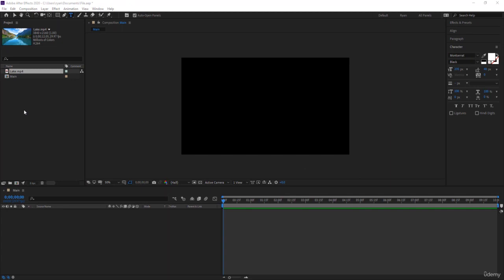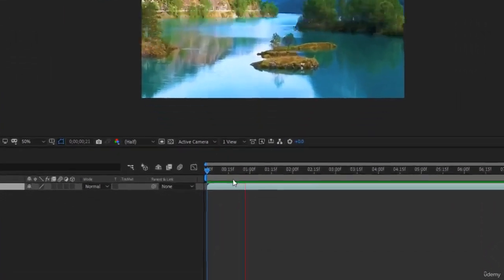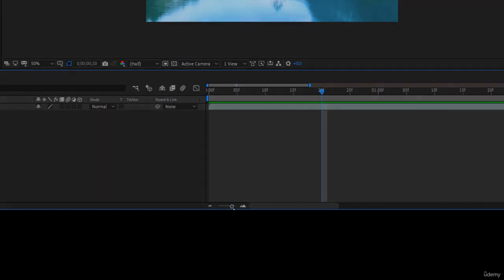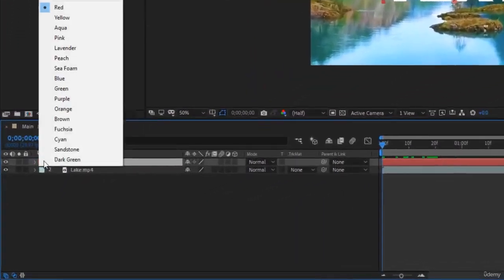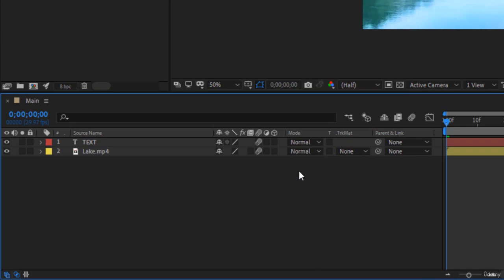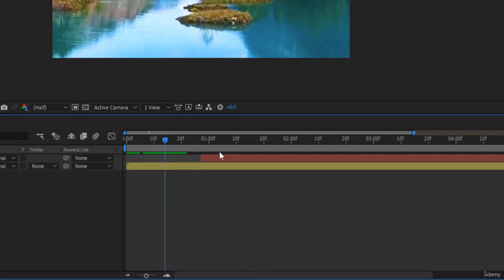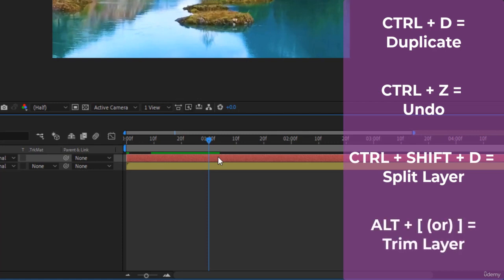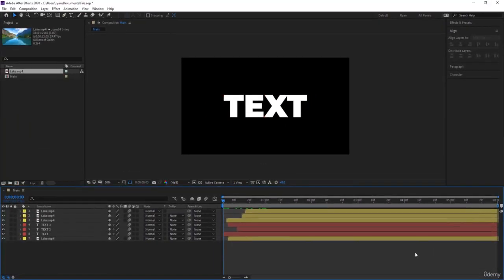Adobe After Effects Course Creatives 2022 | The Timeline | 07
Adobe After Effects Course Creatives 2022 Tutorial | The Timeline Tutorial No 07.